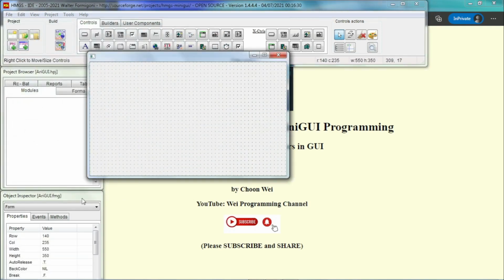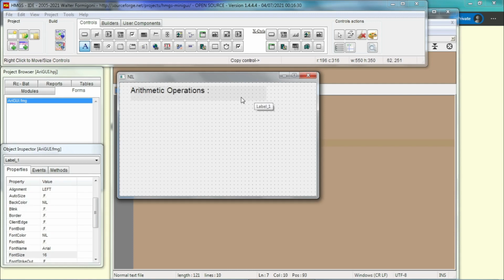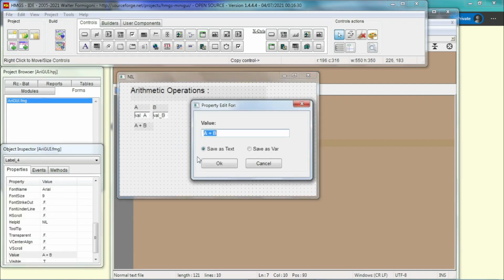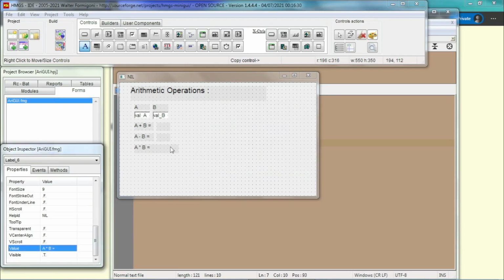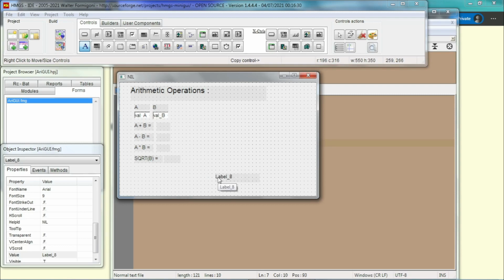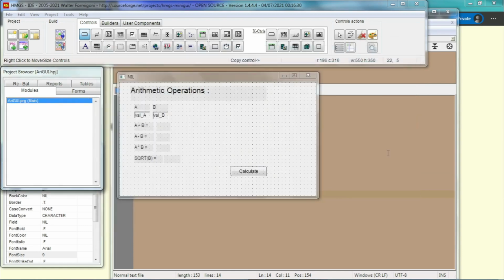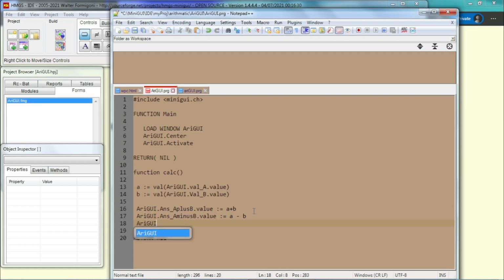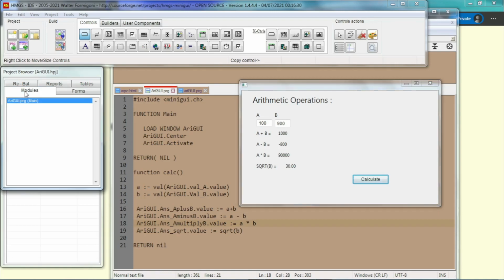006 Harbour MiniGUI Programming Arithmetic Operation in GUI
This video demonstrate the implementation of arithmetic operations in Windows environment using IDE